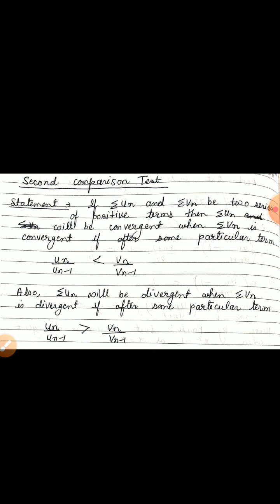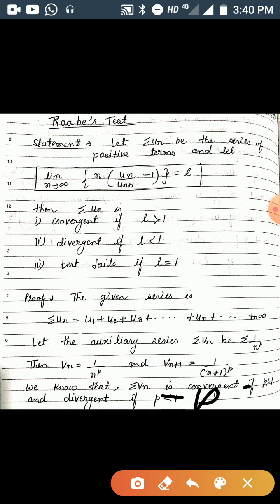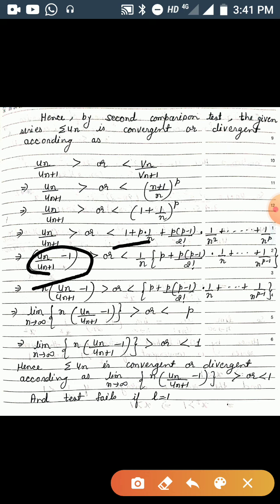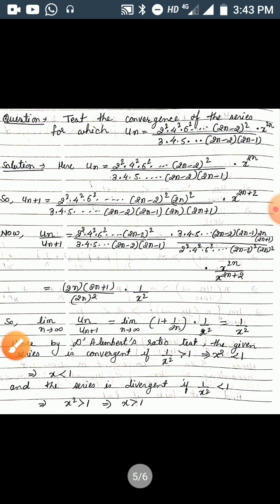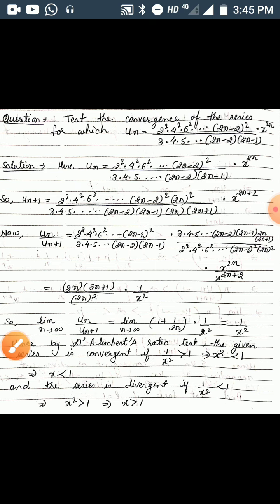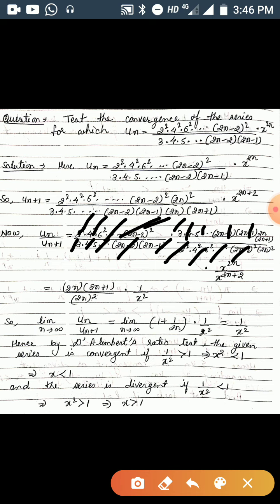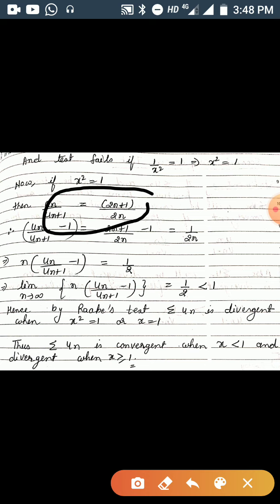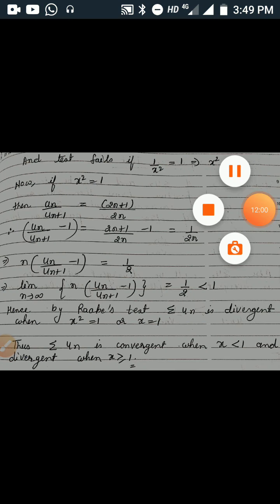Real analysis Lecture 4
Dr. Pinky Pandey
Department of Mathematics
Nirmala College Ranchi